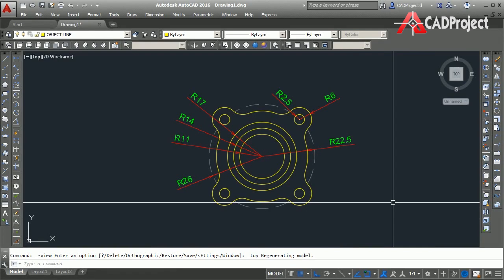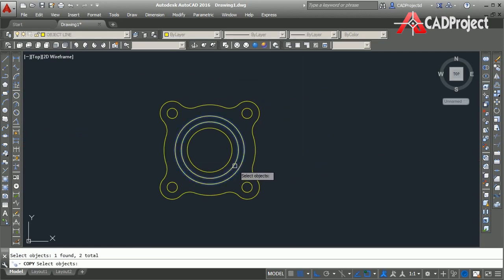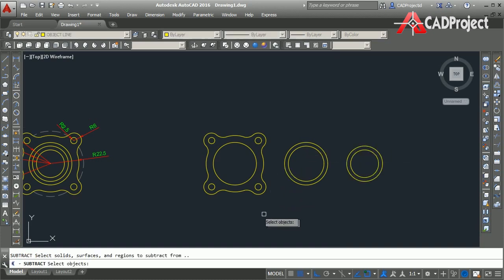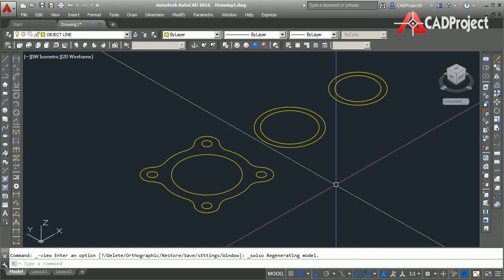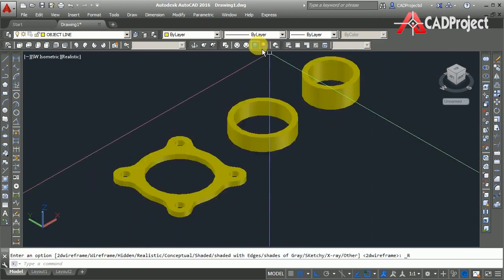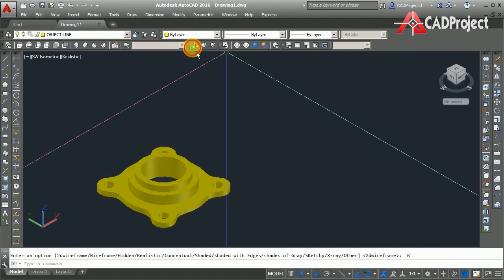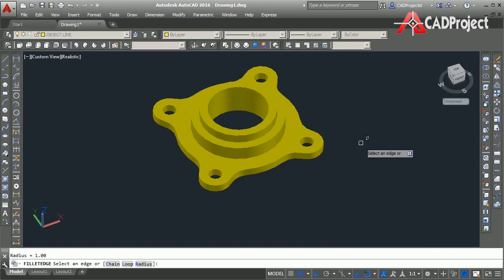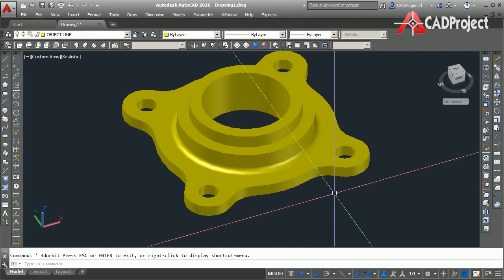Autocad Tutorial Section 15 - How To Convert 2D To 3D Object ‼ AutoCad 3D Practice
Halo teman-teman! 👋
Selamat datang di AutoCAD Tutorial Section 15! Di video kali ini, kita akan melangkah dari 2D ke dunia 3D dengan belajar Cara Mengubah Objek 2D Menjadi Objek 3D (How to Convert 2D to 3D Object) di AutoCAD.

Materi ini dipandu dengan latihan praktik langsung (3D Practice) agar kamu bisa langsung mencoba dan memahami konsep dasarnya dengan mudah!

📌 Yang akan kamu pelajari di video ini:
1️⃣ Cara mengubah Workspace dari 2D Drafting ke 3D Modeling.
2️⃣ Menyiapkan sketsa 2D agar siap di-3D-kan (menggunakan REGION atau JOIN).
3️⃣ Menggunakan perintah dasar 3D: EXTRUDE, PRESSPULL, dan REVOLVE.
4️⃣ Mengubah tampilan visual (Visual Styles: Wireframe, Shaded, Conceptual).
5️⃣ Latihan soal/praktik membuat objek 3D sederhana dari garis 2D.

Tonton videonya sampai selesai dan ikuti latihannya agar makin mahir! 📐✨

🤝 Dukung Channel Ini!

💬 Ada perintah AutoCAD yang bikin kamu bingung? Tuliskan pertanyaanmu di kolom komentar, nanti akan kita bahas bersama!